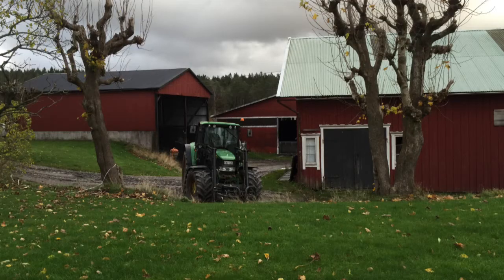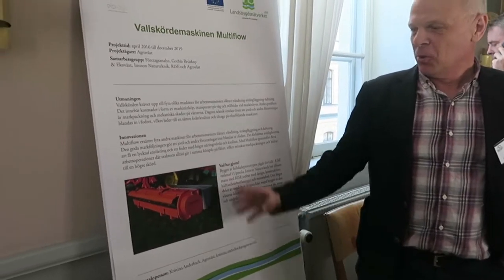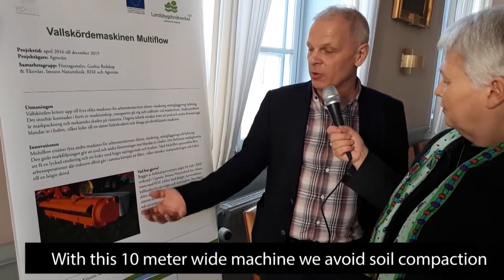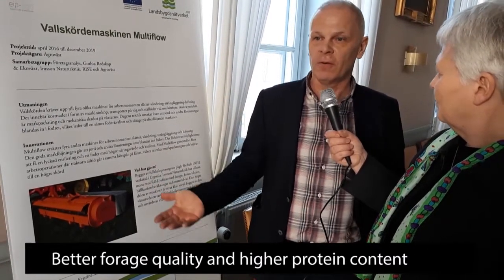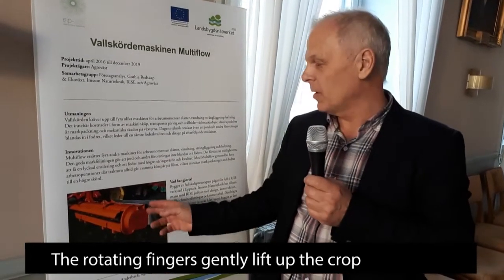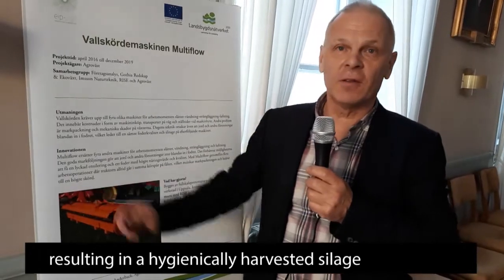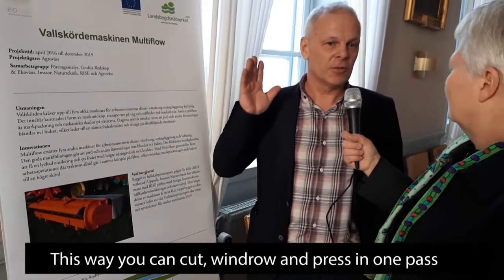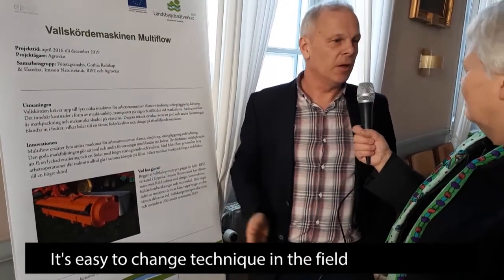Inge Karlsson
Multi-ley harvester for clean silage and less soil compaction